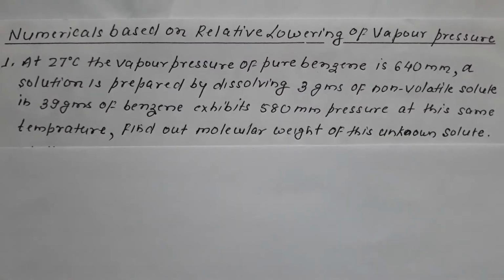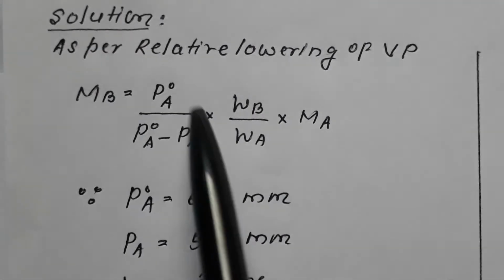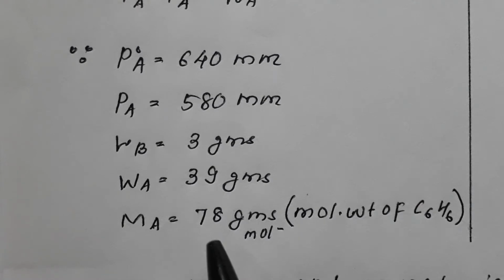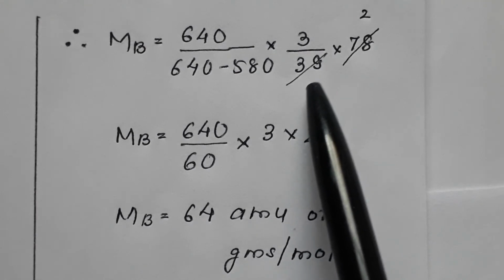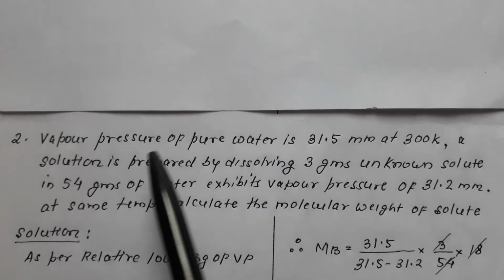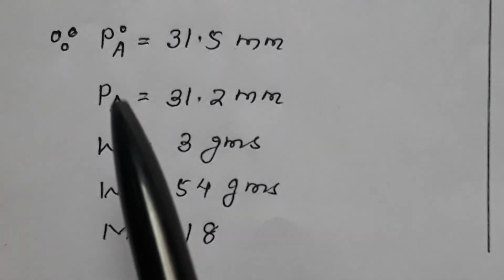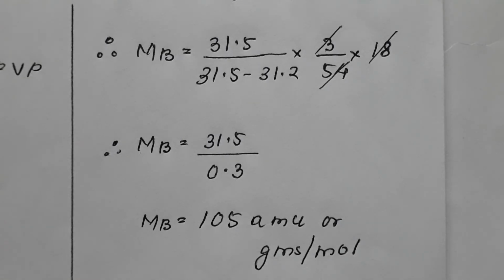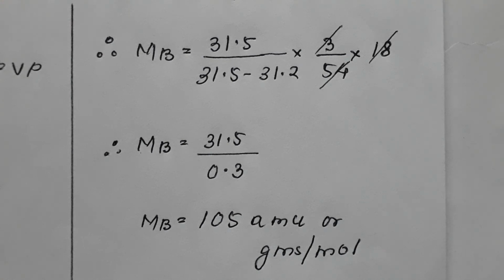NUMERICALS BASED ON THE RELATIVE LOWERING OF VAPOUR PRESSURE